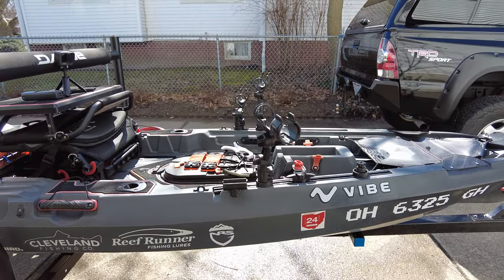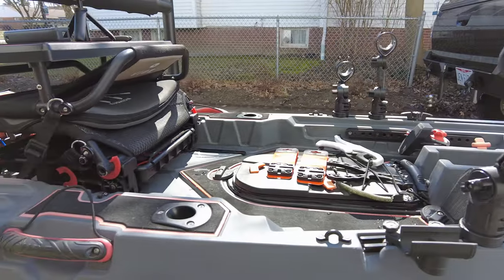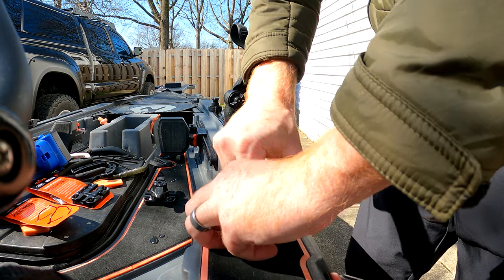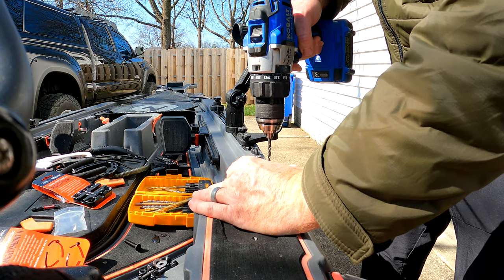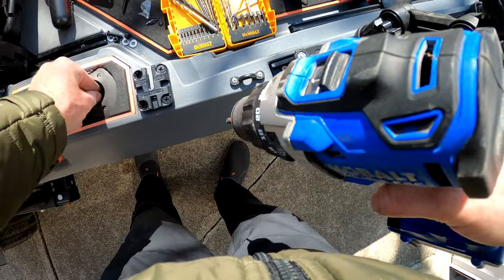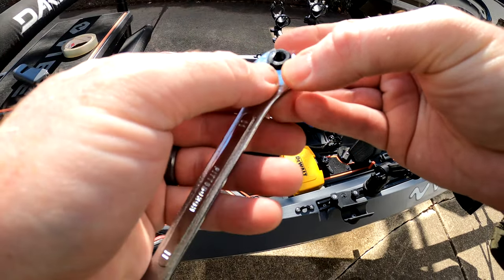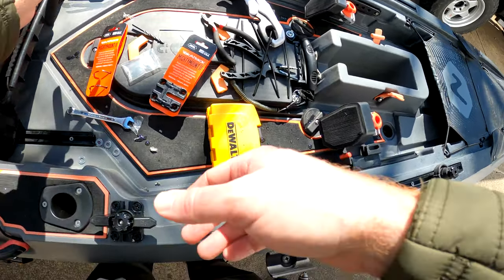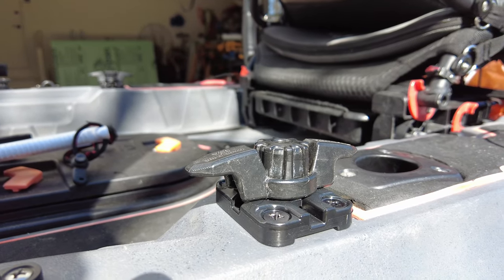YakAttack MightyMount Install on Shearwater 125 Fishing Kayak. More Room For Accessories!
Welcome back to the channel after a long winter hiatus! In this return video, I'm installing a pair of YakAttack MightyMount II accessory rails on the upper deck of the Vibe Shearwater 125. The idea is to move the existing cleats, which are too far forward to reach easily, closer for easy access. I add a pair of YakAttack cleats for tying up a troll-behind bait bucket on one side and a stringer on the other side.